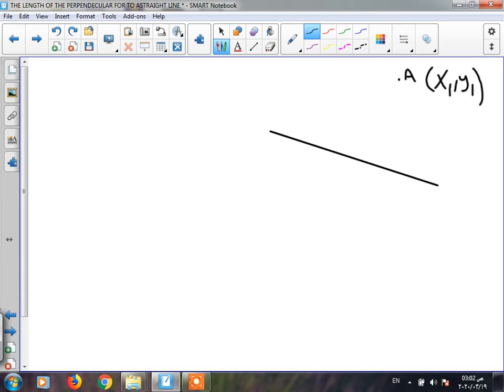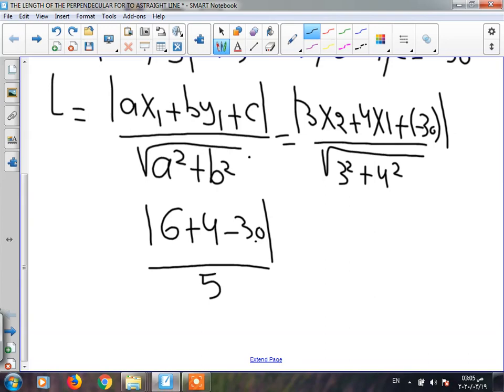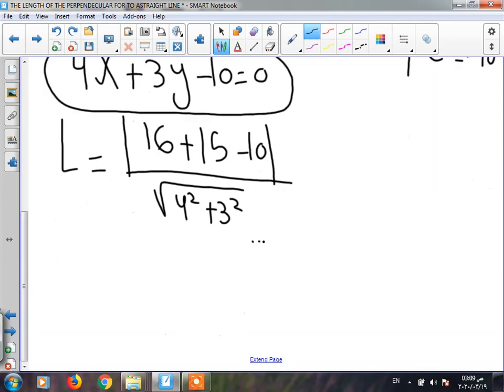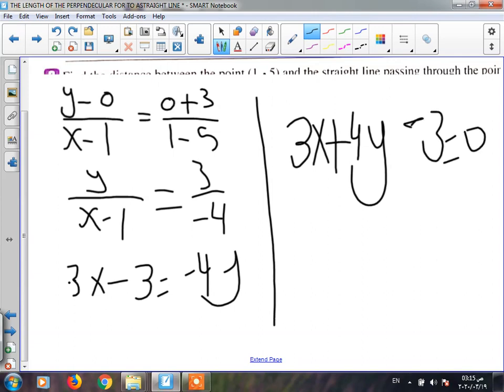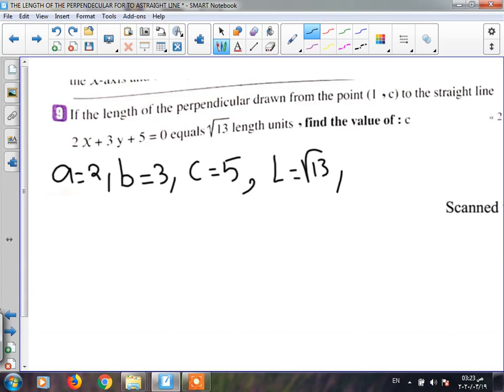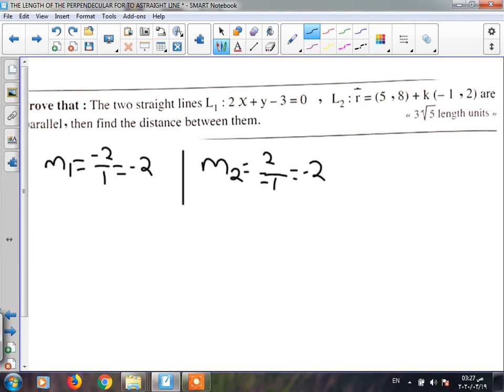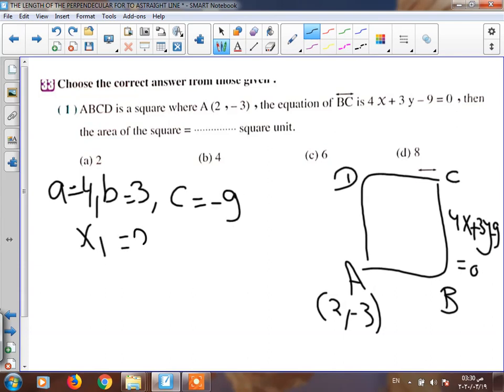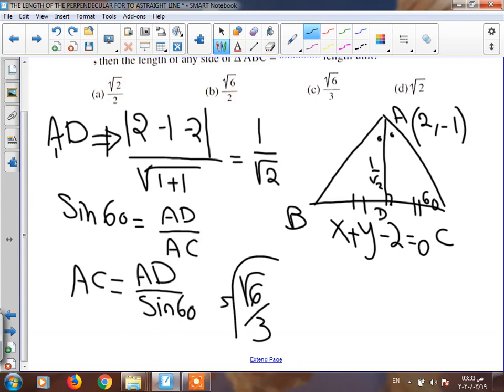length of perpendicular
math lesson for sen 1